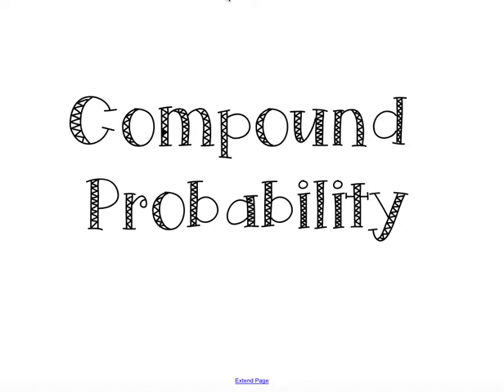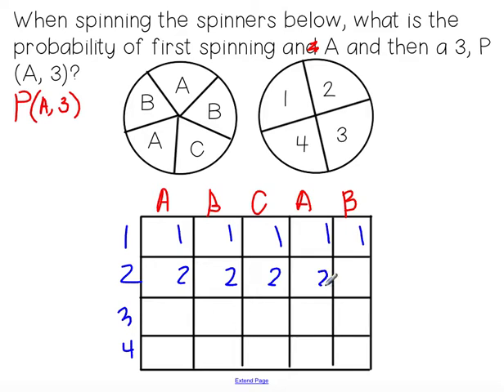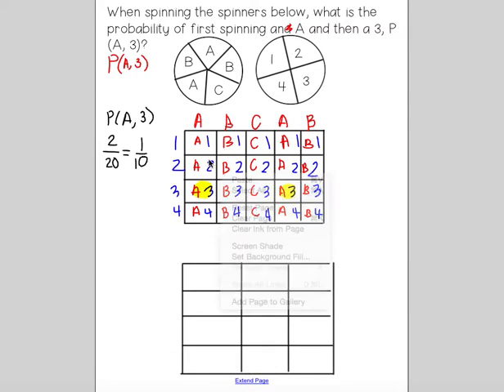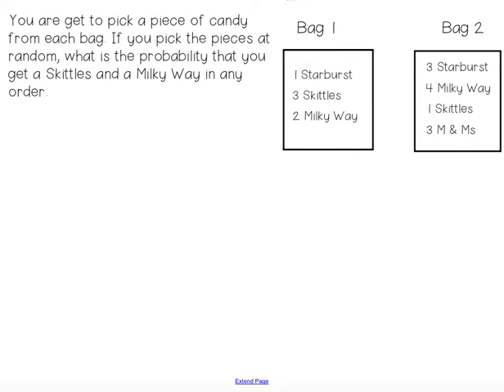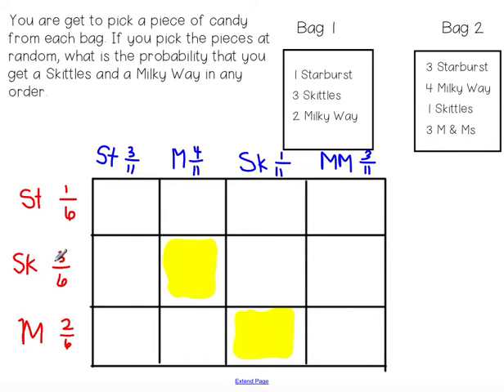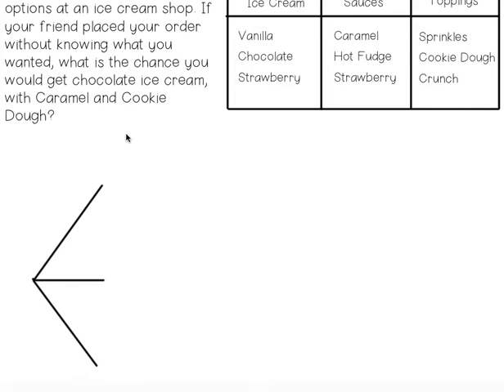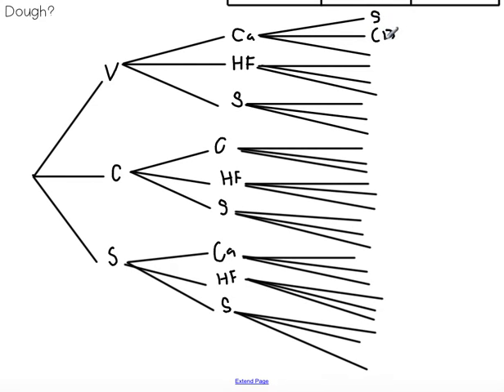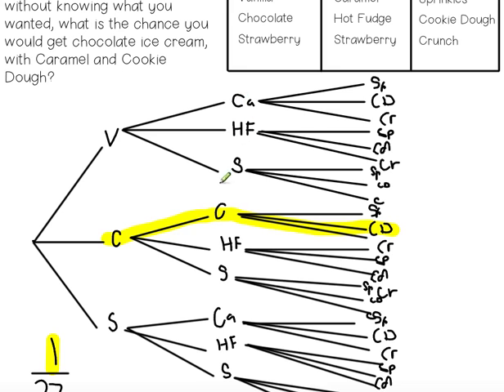Compound Probabilty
Finding the probability of compound events with probability tables and trees.